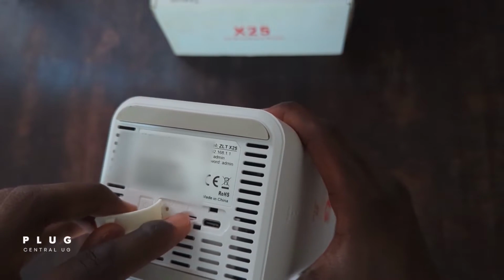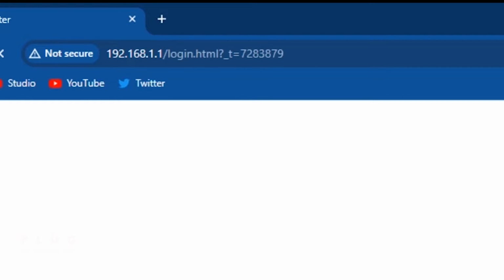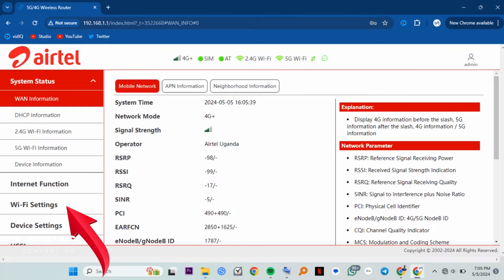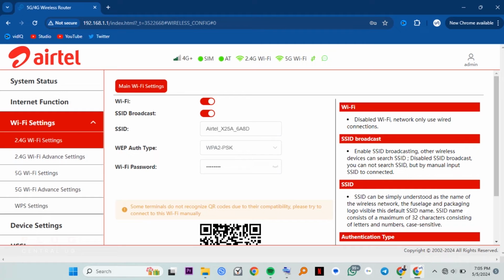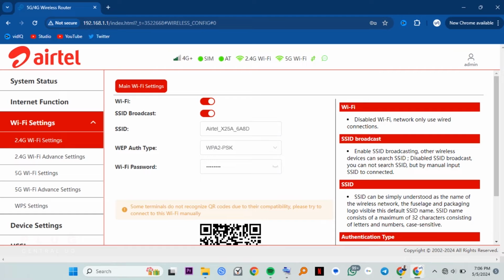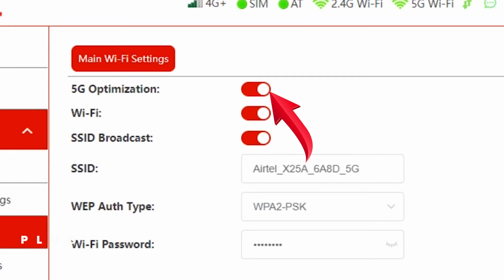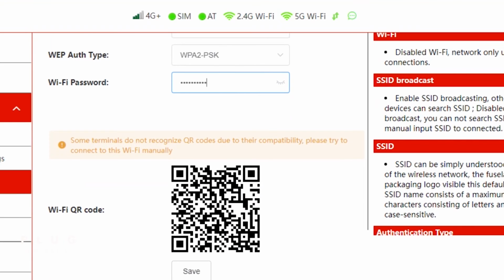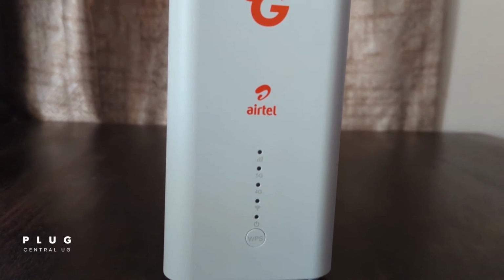How to Change WiFi Password on Airtel 5G Smartbox Router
Easy way of How to change WiFi password on Airtel 5G smartbox or also change wifi name on Airtel 5G smartbox router which can also be called ssid.
Change Wifi name and password on Airtel 5G router very easy using these simple steps.